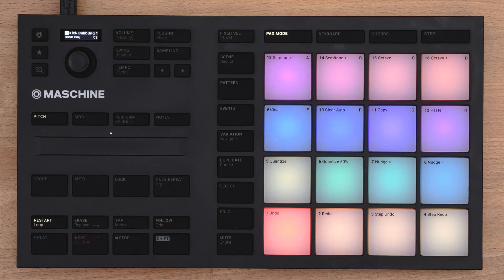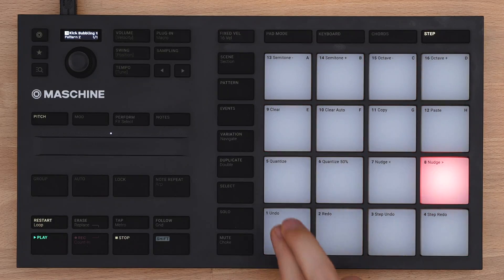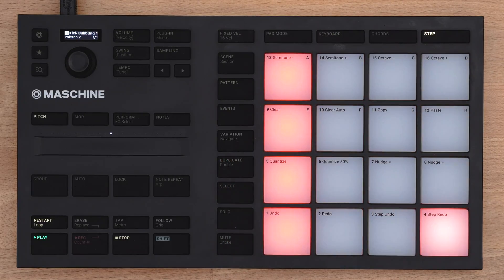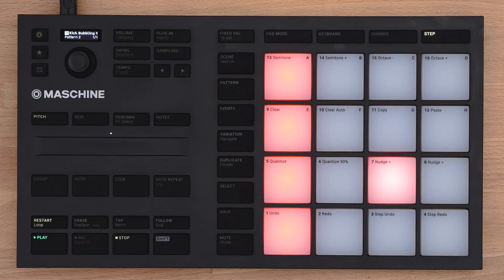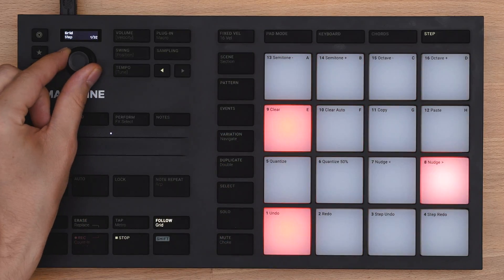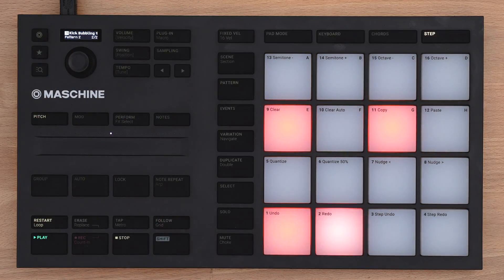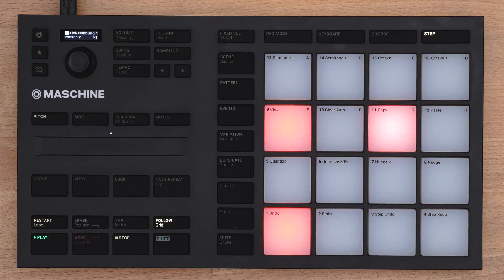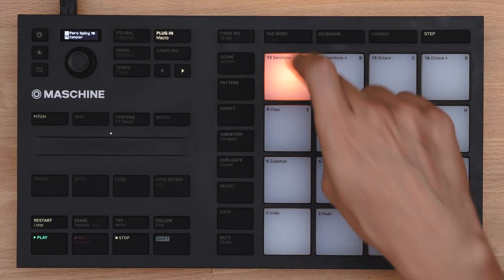Step Sequencing on MASCHINE MIKRO (Step Mode) | Native Instruments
Learn how to use MASCHINE MIKRO’s step sequencer.

And make sure to check out the animated Quickstart Guide for MASCHINE MIKRO